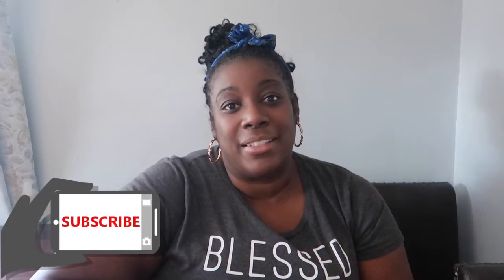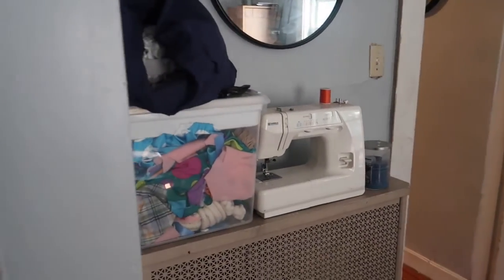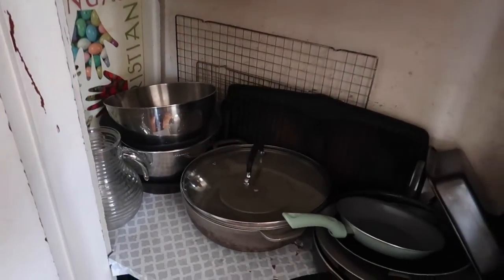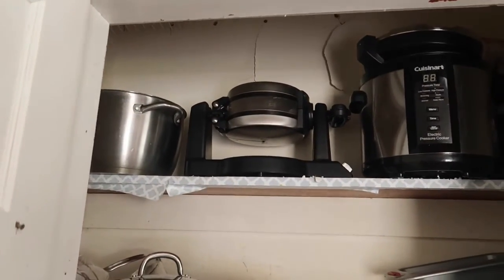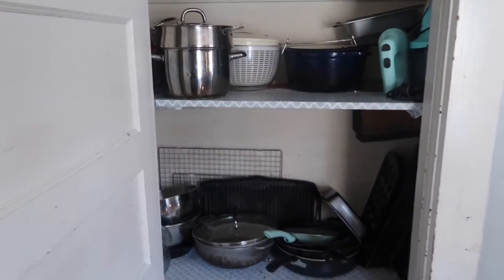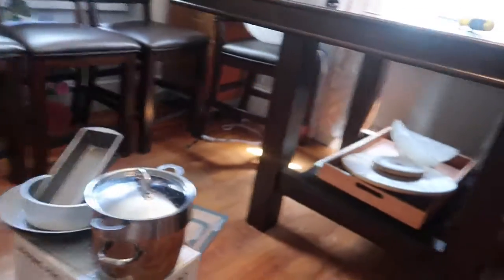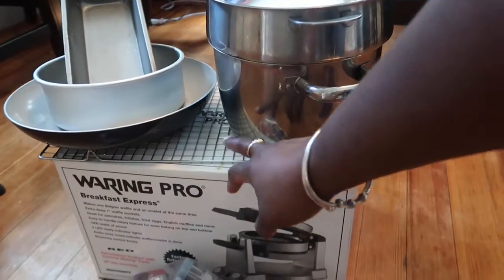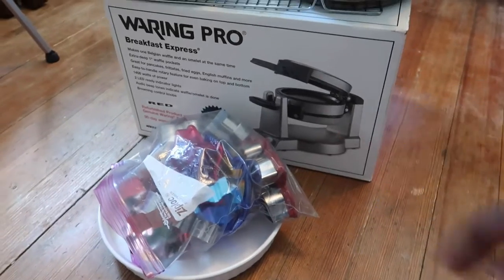Quarantine Decluttering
My next area in my house to clean is my dining room closet.  We are very limited on kitchen cabinet and counter top space so we put all of our cooking appliances in this closet.  It was jammed pack with stuff but not anymore.

Loving my husband and raising our four children is a lot for some and nothing for others. Here is how I do it, my way isn't the only way but by God's grace it works for me.  My mom taught me how to live high while spending low and I would like to pass that onto you in various ways.